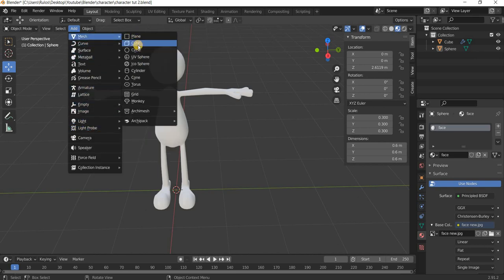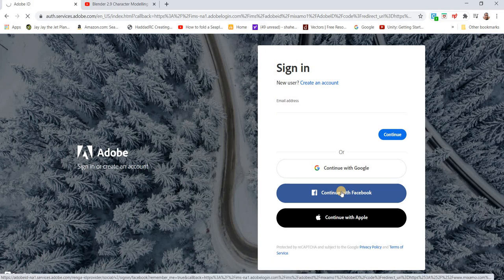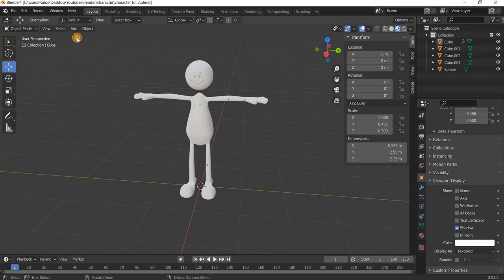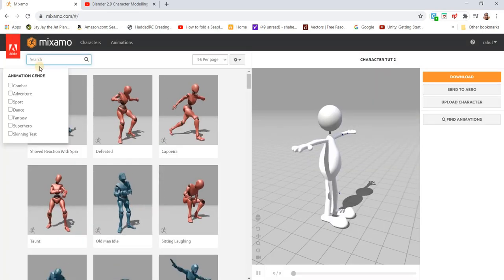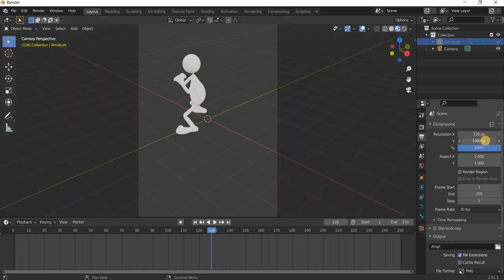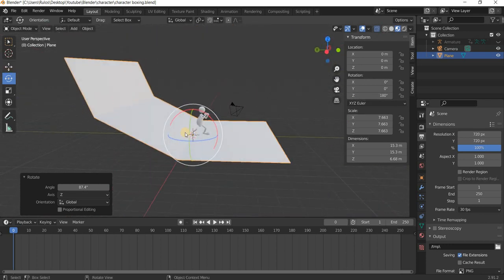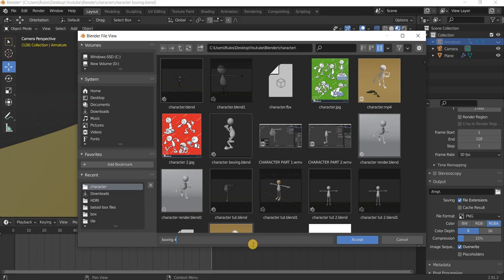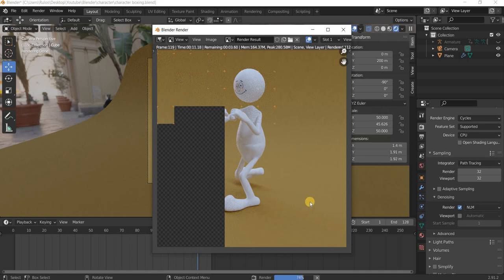Blender 2.9 Character Modelling and Animation using Mixamo part 3/3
In this tutorial you will learn how to model a simple character in blender and animate it using mixamo.
1. How to export character in fbx format for mixamo.
2. how to import cahracter in mixamo and assign joints.
3. select aniamtion and export the character in fbx file format.
4. import cahracter aniamtion in blender and add background and hdri lighting
5. rednder settings to render the video.